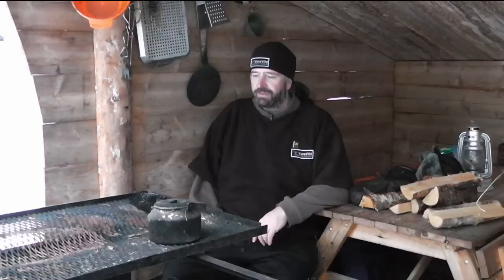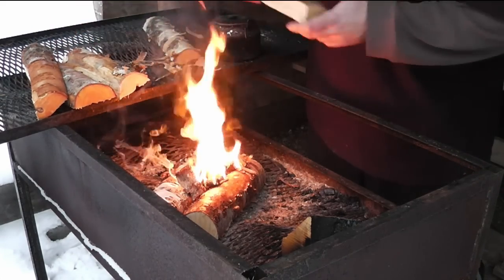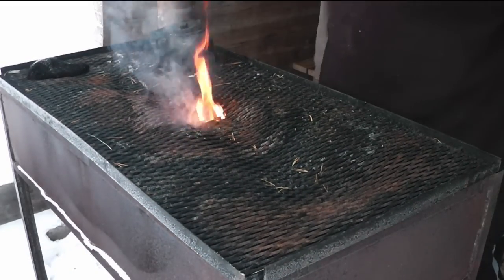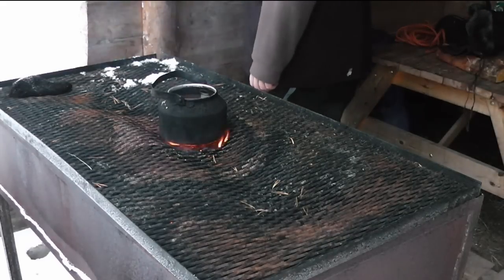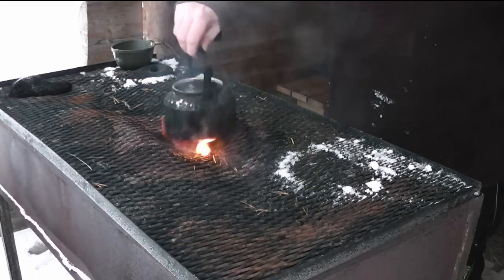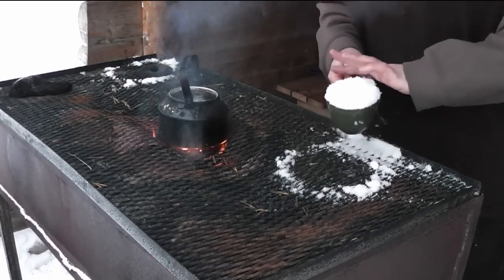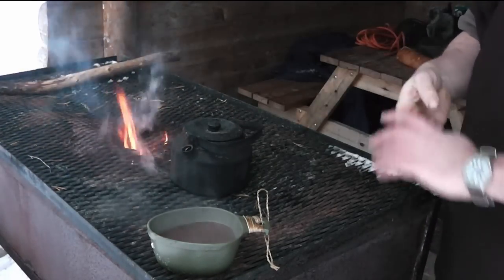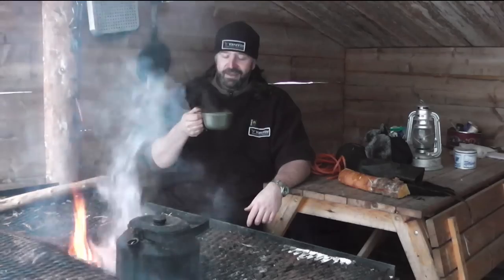Bush Coffee, Peter Style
I explain how I make coffee out in the woods. Done it lots of times in vids but never really gave it any special notice. While I am doing that I also demonstrate a neat way of quickly getting a hot fire without kindling. Enjoy!

And ...

All these you can reach via the channel banner or the About